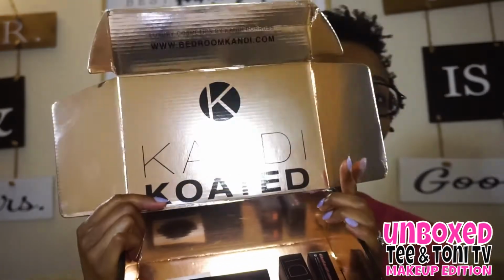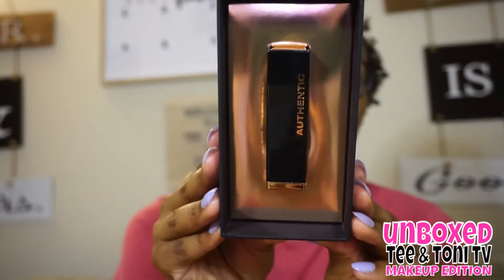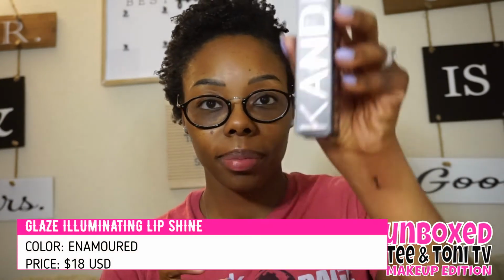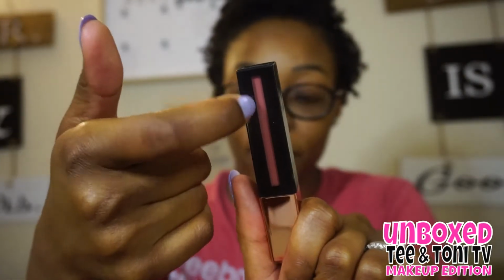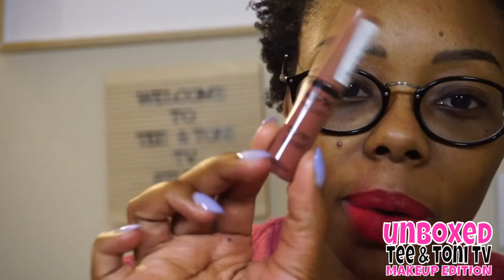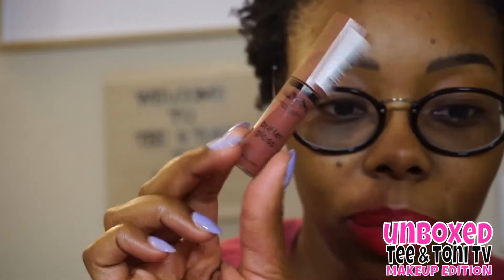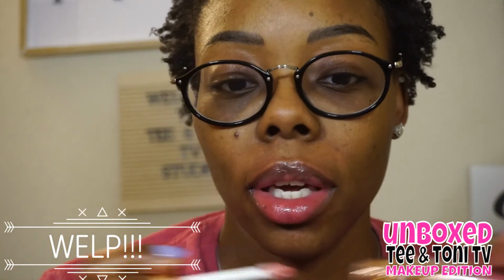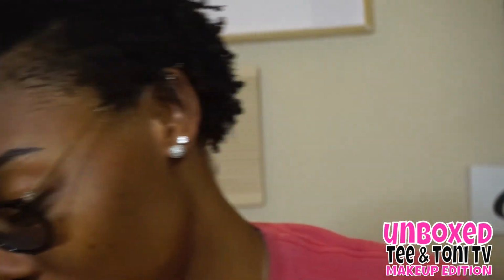KANDI KOATED LIPSTICK REVIEW 1||UNBOXED MAKEUP EDITION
As a Bedroom Kandi/ Kandi Koated Consultant, I take pride in all of our products. Today I will be reviewing three of the lip products. We have so much fun at Kandi Koated and would love for you to join the team. Toni and I are enjoying every part of Bedroom Kandi and Kandi Koated. To learn more about consultant opportunities and more products